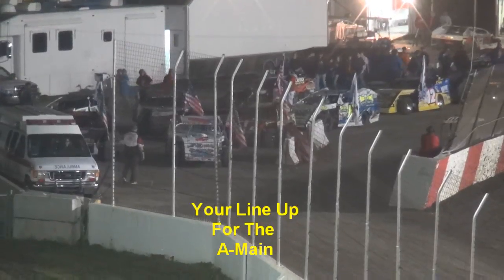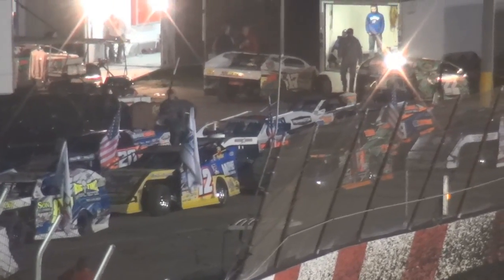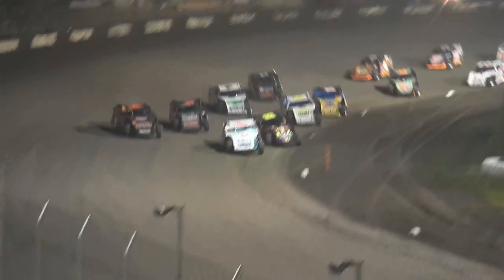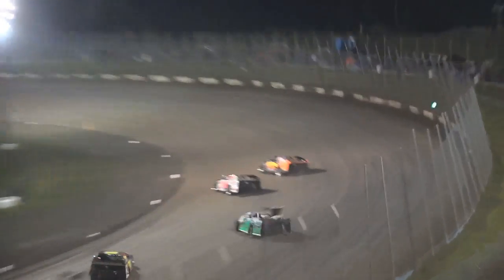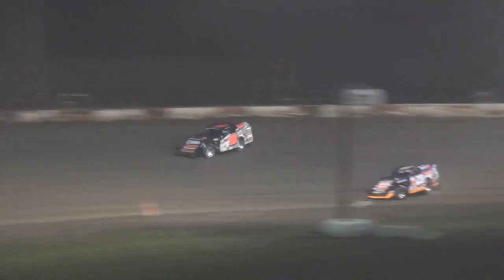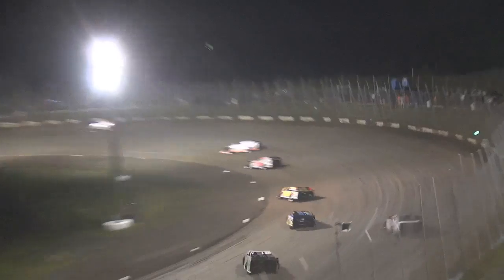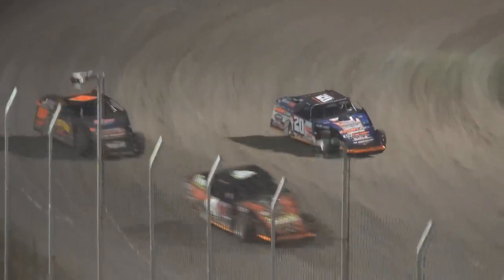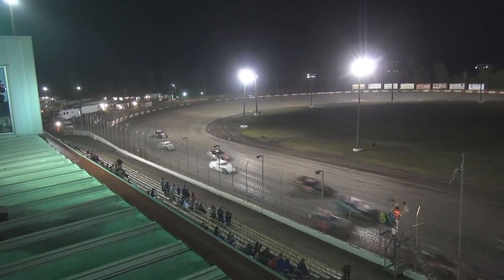USMTS A Mods Lakeside Speedway Sobbing Wins